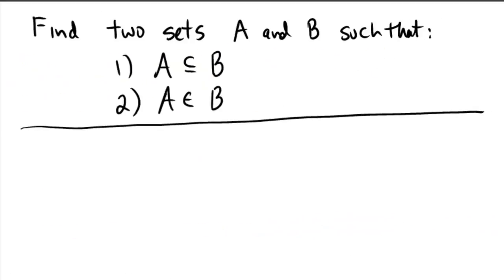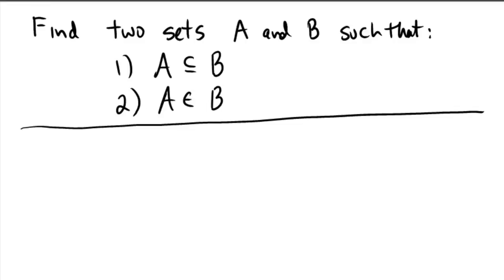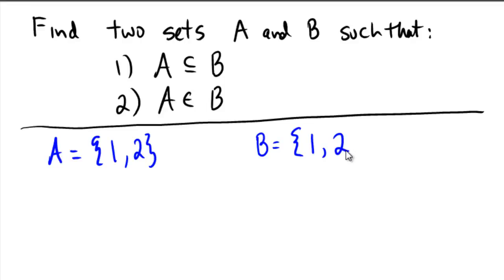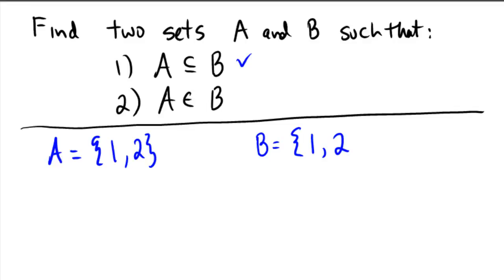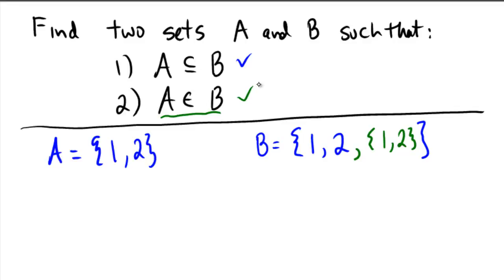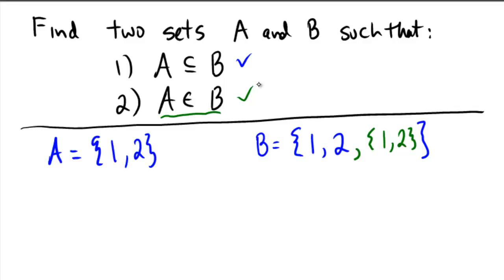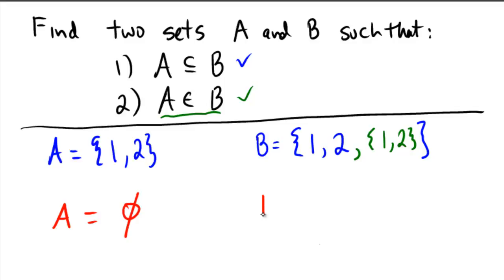Creating a set that is an element and a subset of another set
Here we construct a couple examples of sets that are subsets and elements of other sets